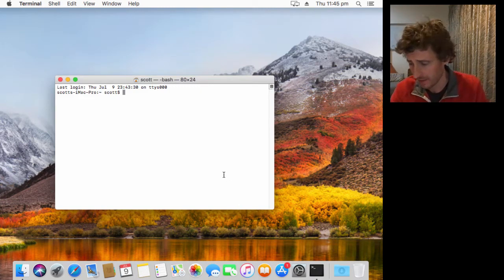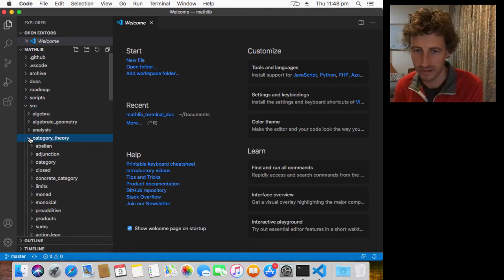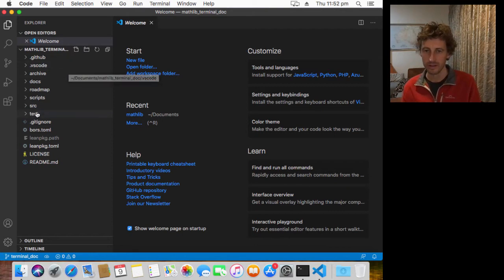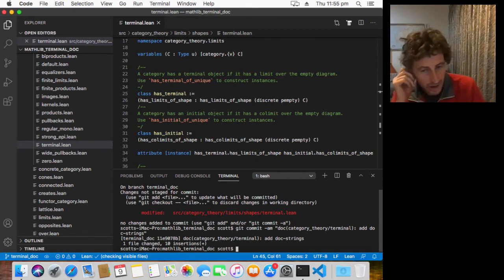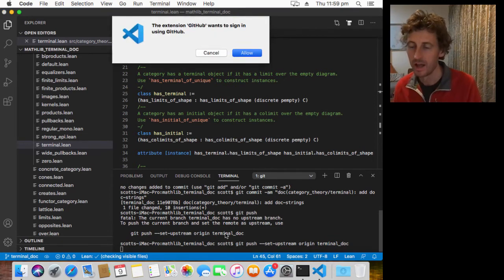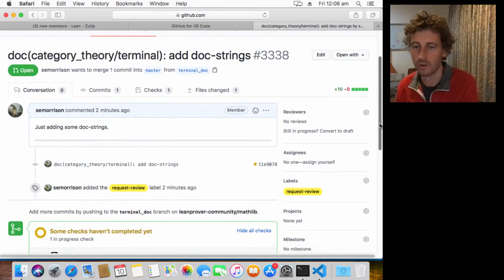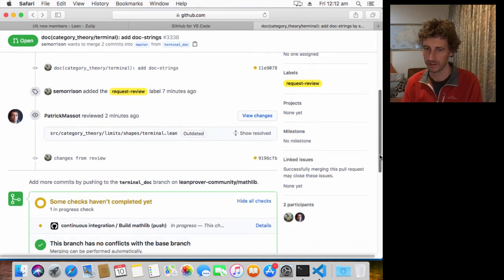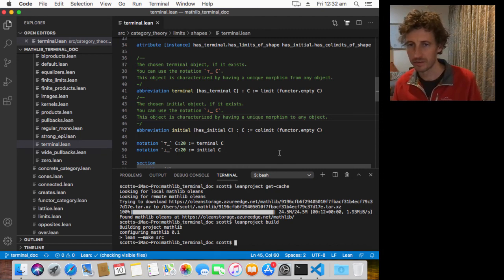OBSOLETE: Making a pull request to mathlib3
This video is about mathlib3, which is now archived. Please use the mathlib4 repository instead.